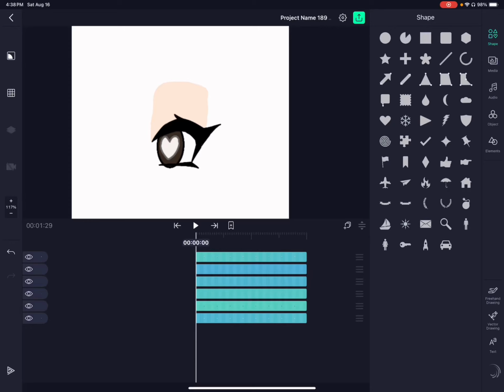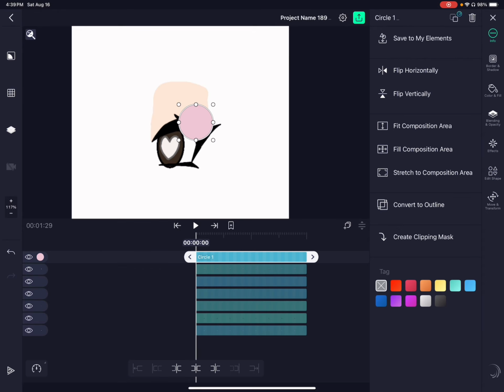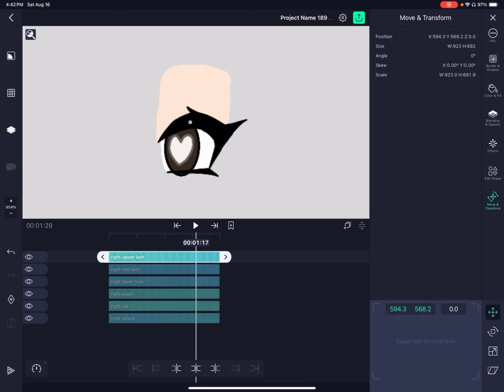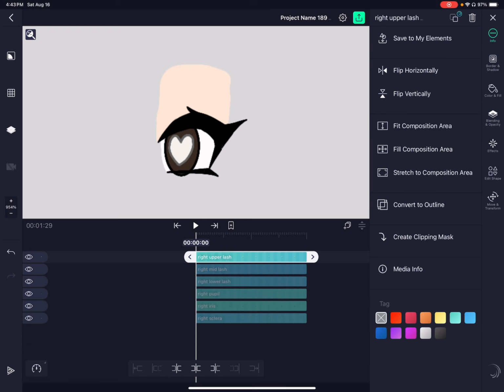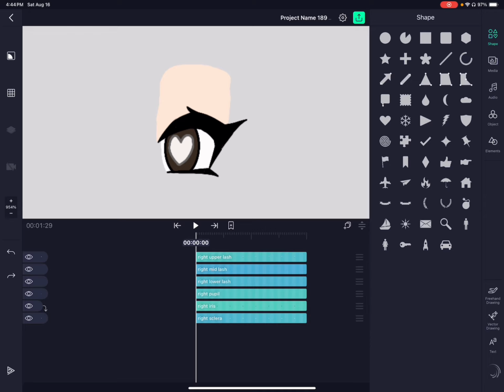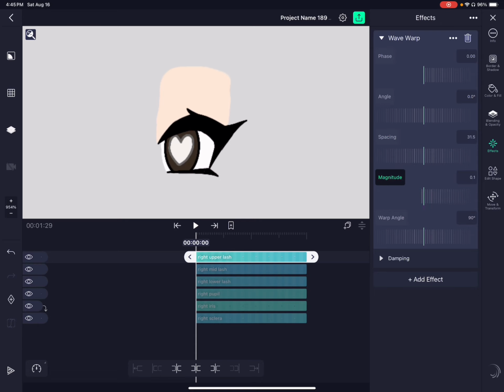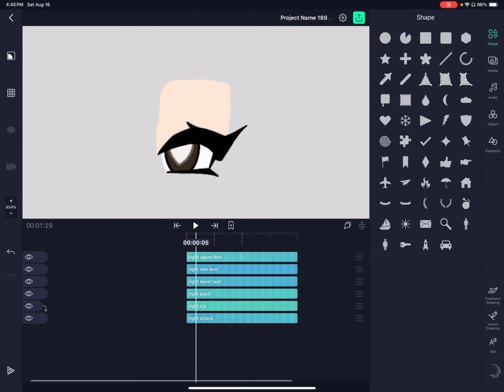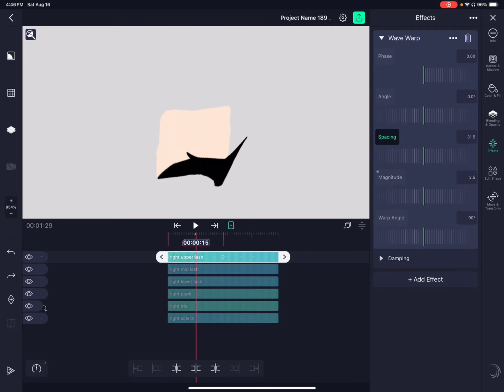Eye animation tutorial!! | highly requested